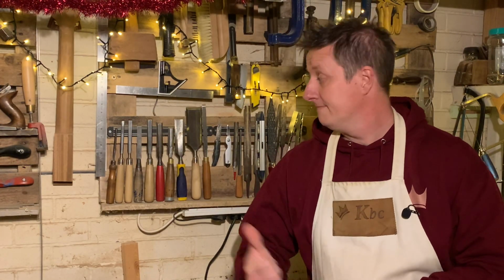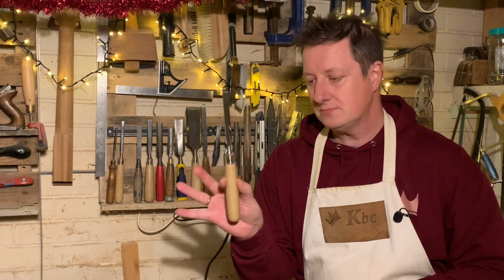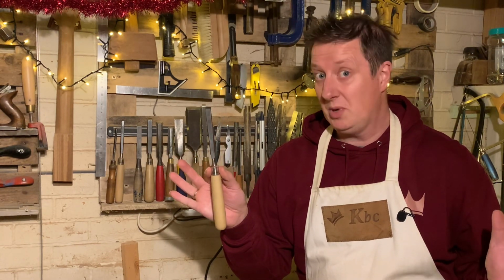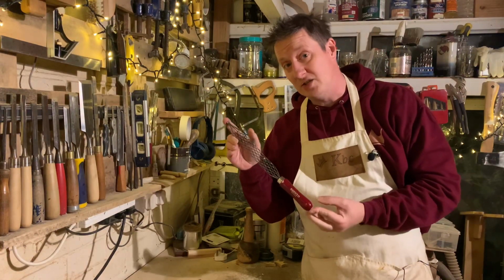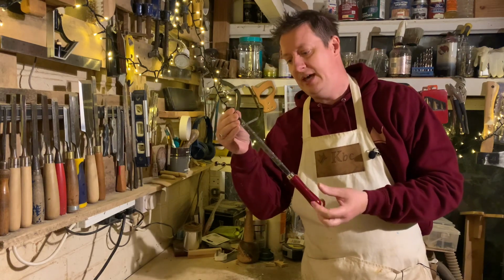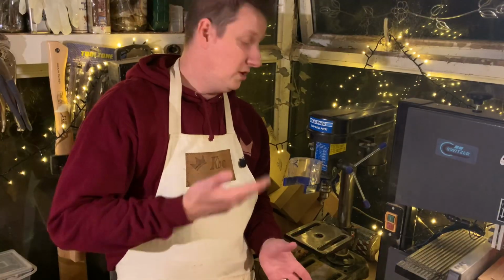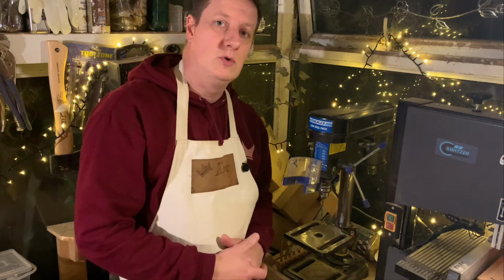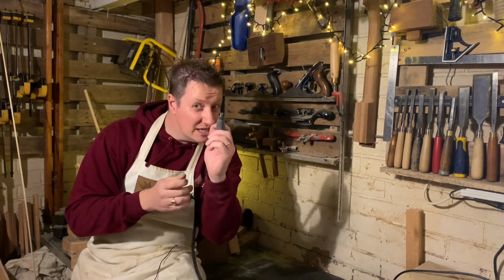Christmas gift ideas for woodworkers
Here’s 5 great ideas for Christmas gifts for the woodworking person in your life!

1) Chisels
12mm Rider chisel

16mm Rider chisel

Rider chisel gift set

2) Router
VonHaus

3) Saw rasp
Shinto saw rasp

4) Pillar drill

5) Dremel
Dremel 3000 kit

Hope you have Merry Christmas!